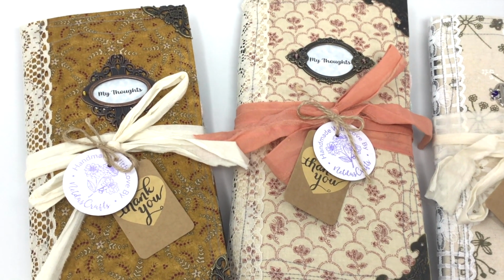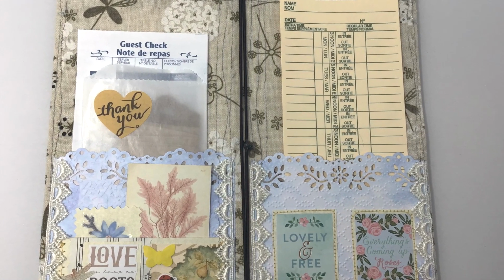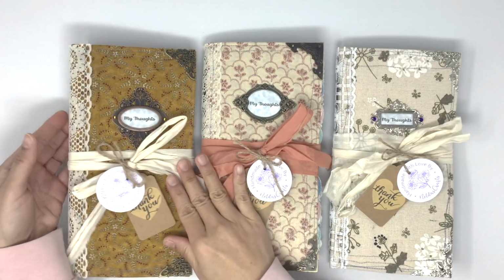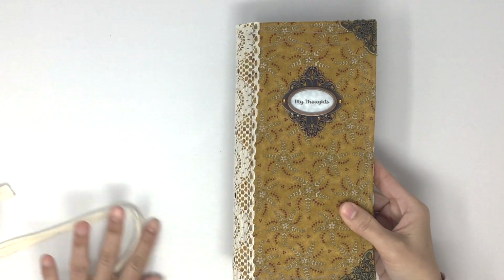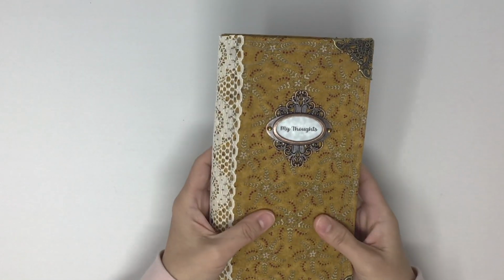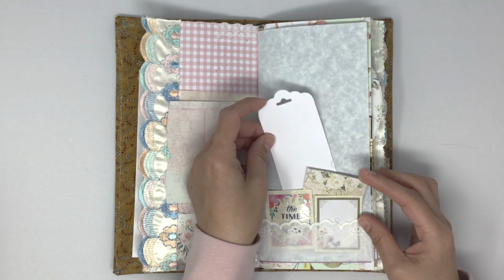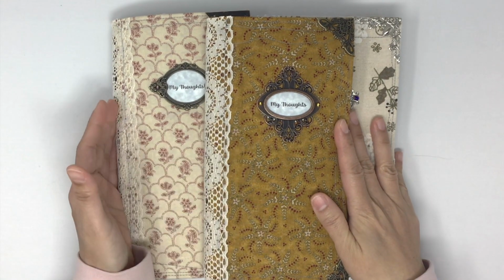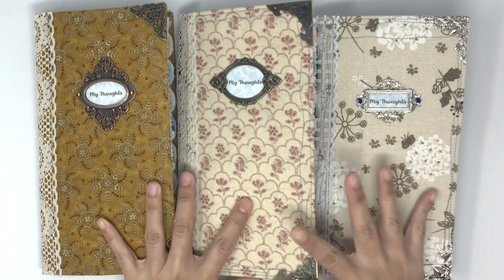Traveller's Journal, Gratitude Journal, Journal Flip Through (Sold out)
Traveller's Journal, Gratitude Journal, Journal Flip Through

I have here 3 Traveller's Journals. These are also great journals for beginners. I love the size of the journals as they are small enough to carry.

Size: 9.5 x 5 inches
1 Signature each journal
52 full length pages + small inserts
Plenty of tucks, pockets and variety of papers (Japanese and textured papers)
Some pages are decorated with trims and laces.
Plenty of writing space.
BONUS: 5 yards of brown seam binding

These journals are great for people on the go. Wonderful for memory keeping, capturing thoughts and ideas down, gratitude journaling, and keeping a record of your day.

The cover is made of file folder and Tyvek envelope and covered with fabric. It is decorated with book corner protectors, book plate and laces on the spine. It has an elastic band so the signature can easily slide in and out of the band. The cover can hold 2 signatures.

RECOMMENDED VIDEOS

📧Mail:
Nelda Rodillo
Box 1150 Palmerston, ON
N0G 2P0 Canada

Jourrnal flip through
traveller's journal
journaling for mental health
journal for beginners
traveller's notebook
junk journal
junkjournaling
gratitude journal